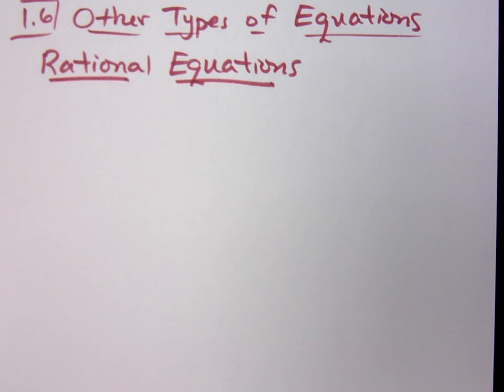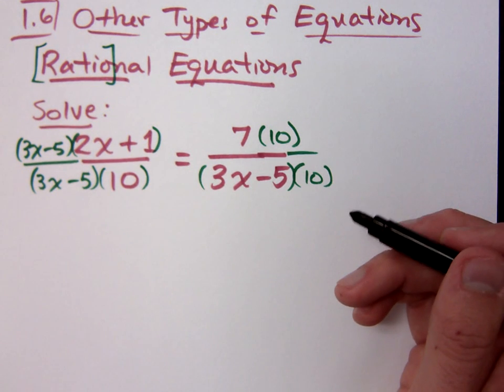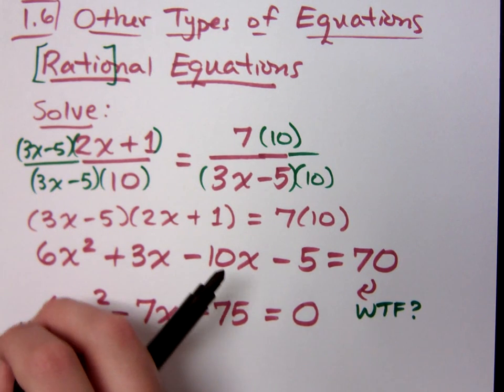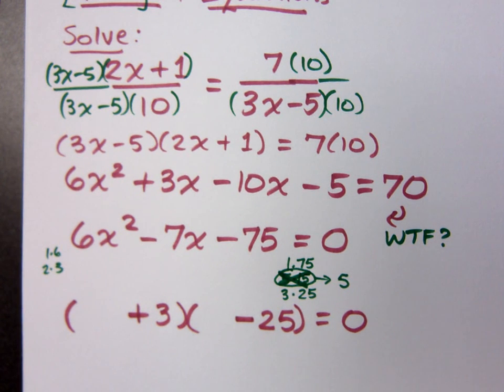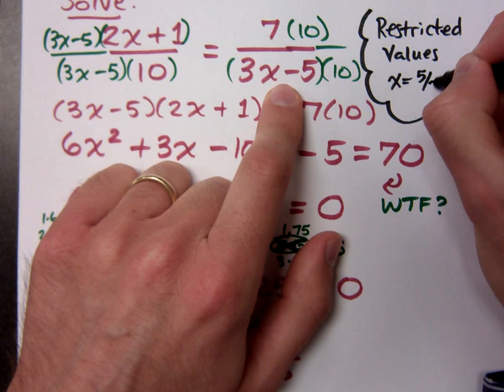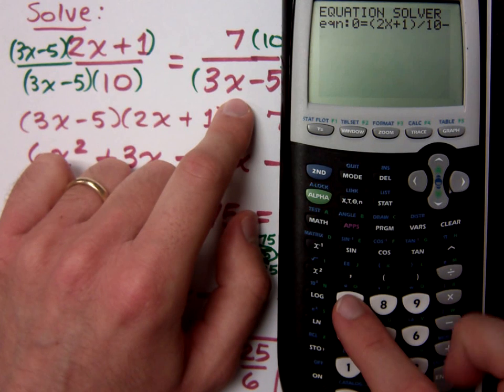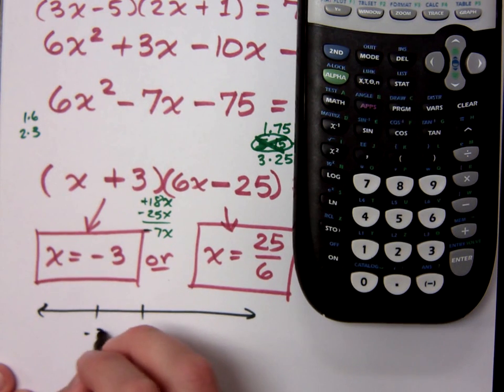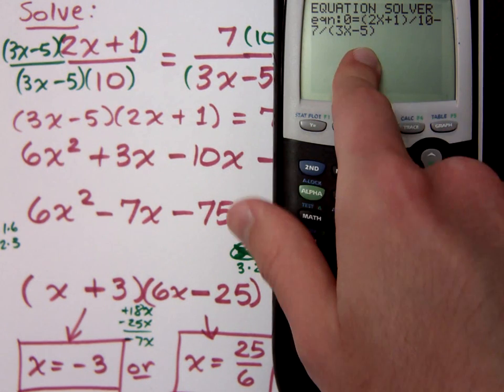College Algebra - Part 30 (Rational Equations)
Solve:
(2x + 1) / 10 equals 7 / (3x - 5)